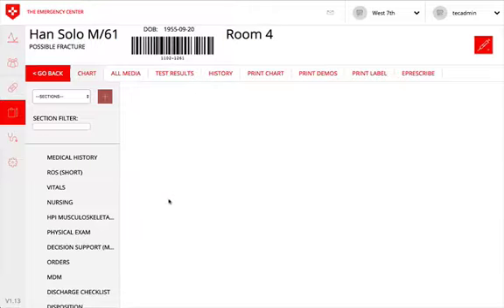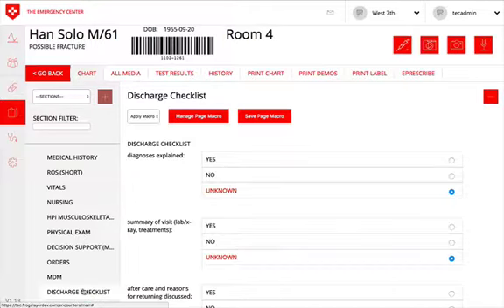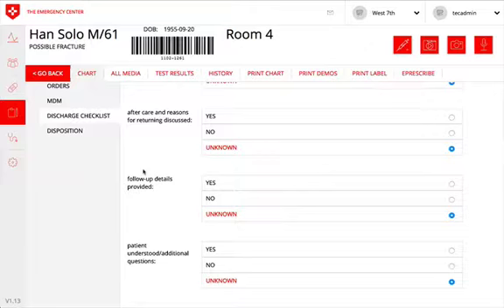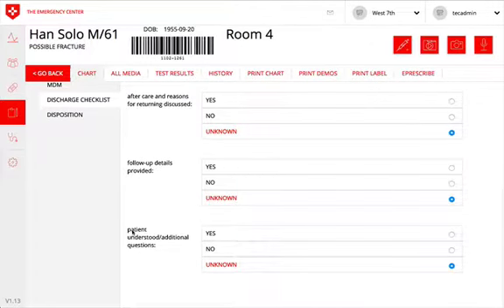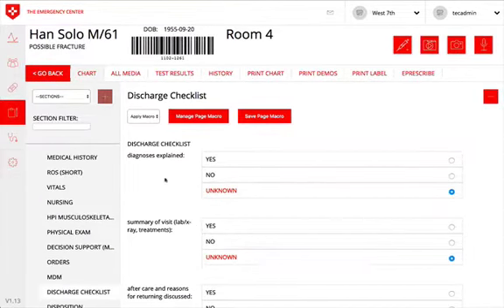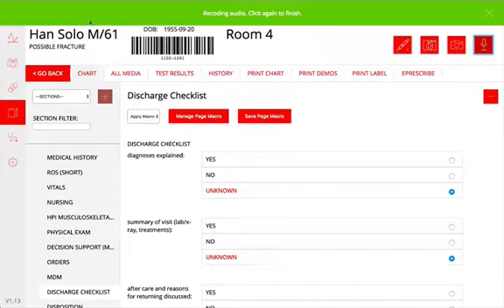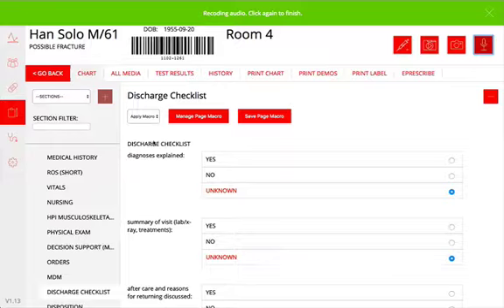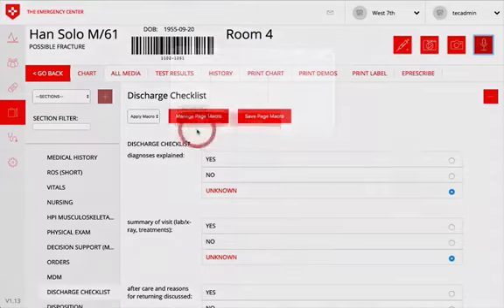TECdoc: Discharge checklist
All patients should have a discharge checklist complete along with an audio recording of the discussion with the patient.